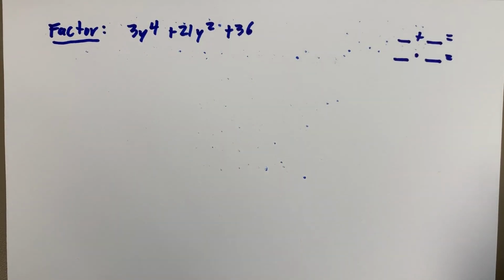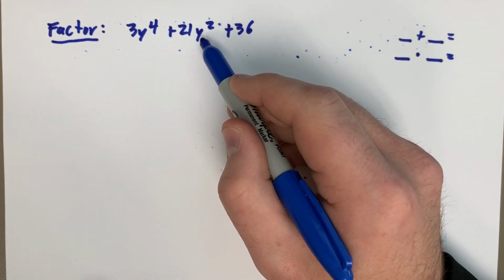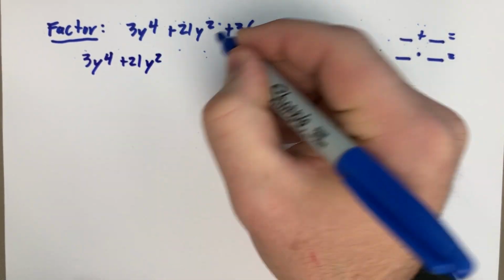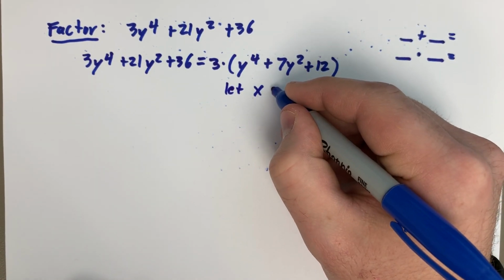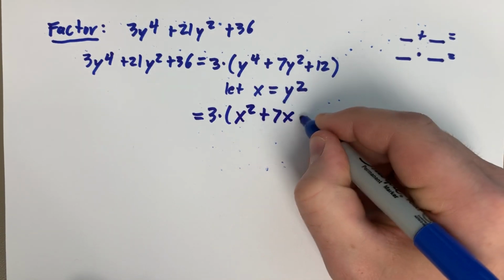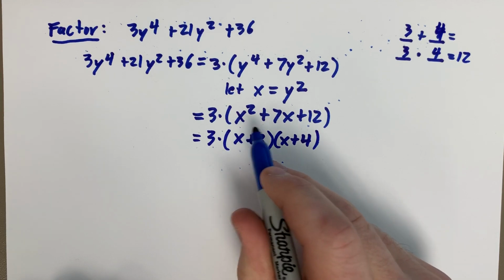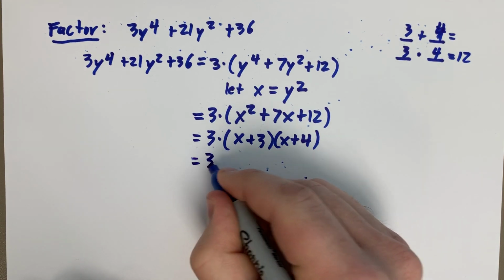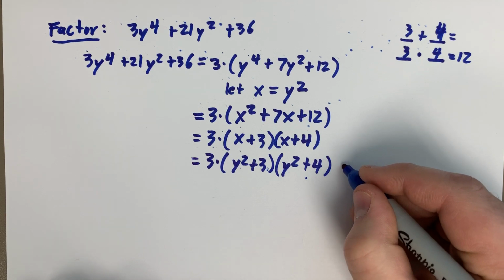Example 15/20+: How to Factor Basic Quadratic Expressions